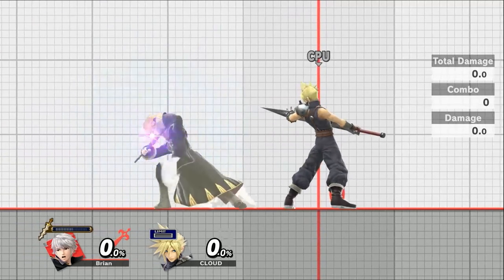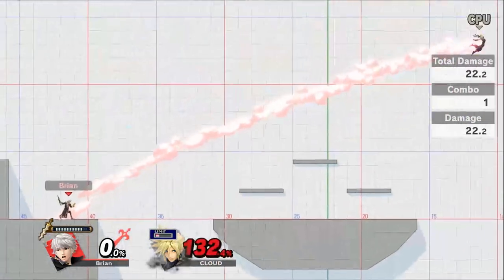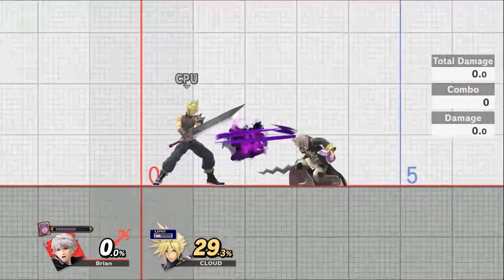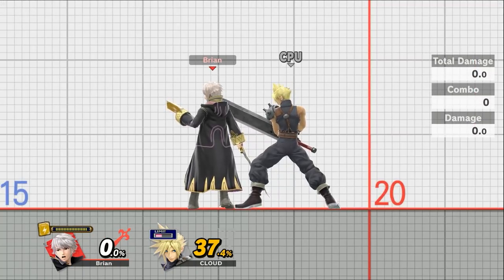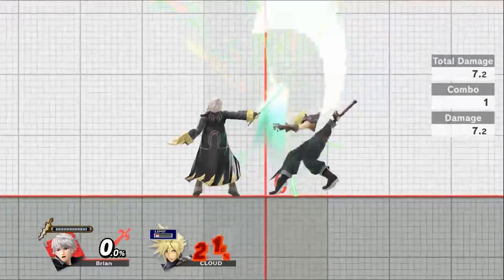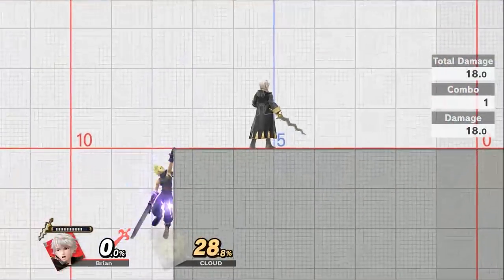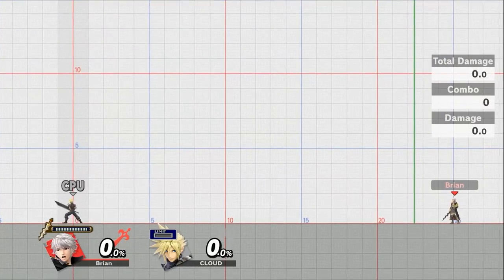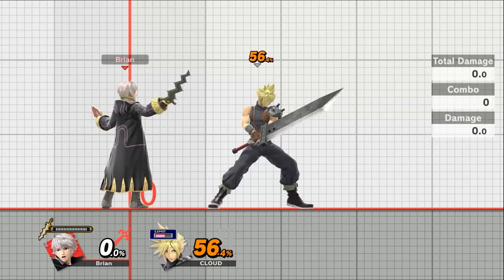Getting Started with Robin in Super Smash Bros Ultimate [101 Guide]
Getting Started with Robin from the Fire Emblem series in Super Smash Bros Ultimate. Let's go over the Ups, downs, lefts, and rights to this Sword-wielding mage and get you well on your way to mastering Robin in Super Smash Brothers Ultimate for the Nintendo Switch. Robin is a powerhouse of a fighter and with his speed and Fierce Attacks, this Mage is a force to be reckoned with. If you are just getting started, here is a look at his moves, and abilities detailing what they do as well as general tips and tricks.
😍Members get access to Member Emotes and a special role in our Discord Server